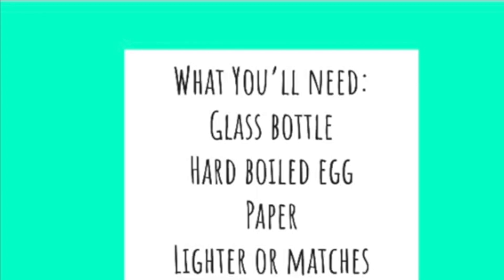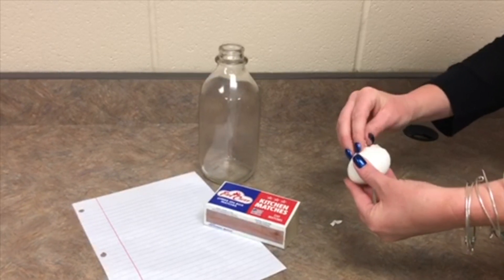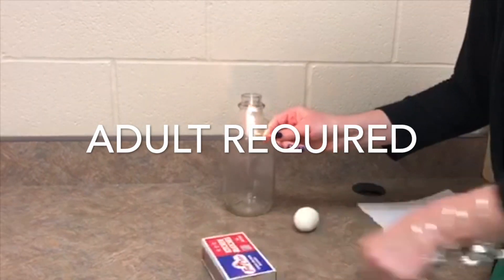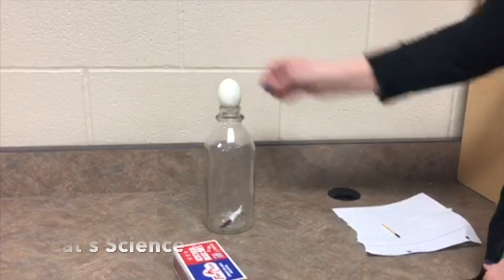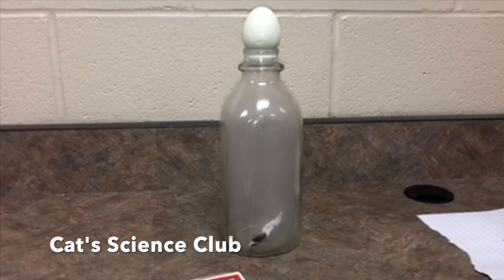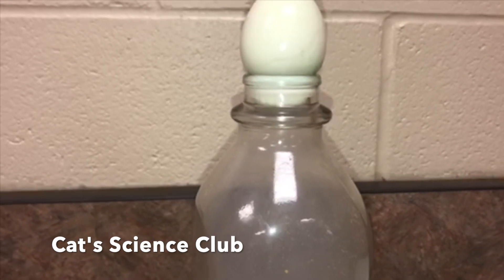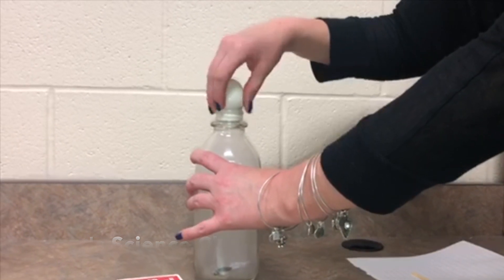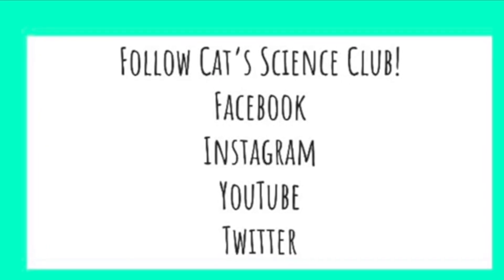Egg in Bottle, Showing the Power of Air Pressure.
Cat’s Science Club presents fun science activities for kids!

“Egg in a Bottle” is a fascinating science activity that is easy to do WITH adult supervision. This intriguing activity teaches air pressure in a really fun way! By dropping a piece of lit paper in a bottle and putting a hard boiled egg on top of the bottle, kids can watch as AIR PRESSURE pulls the egg into the glass bottle.  This activity is sure to amaze ALL participants!!!

All you need is:
A glass bottle
A hard boiled egg
Paper
Matches or lighter